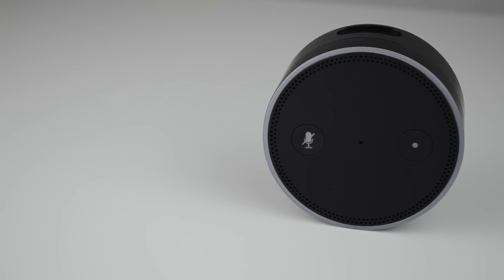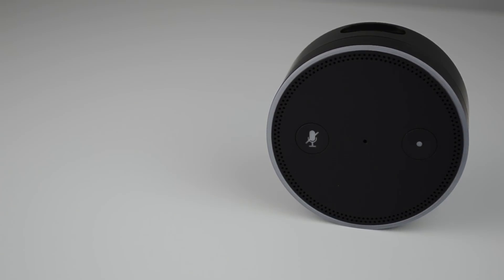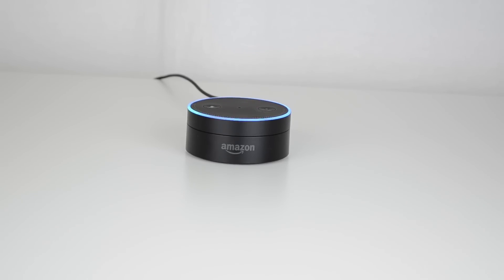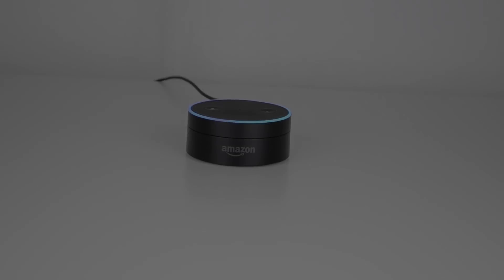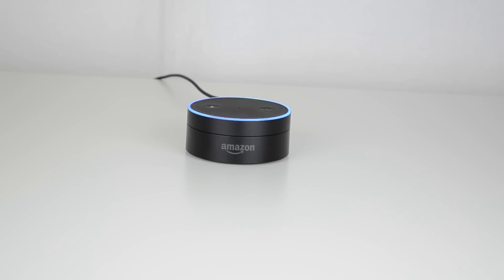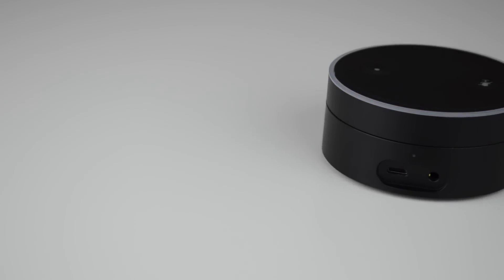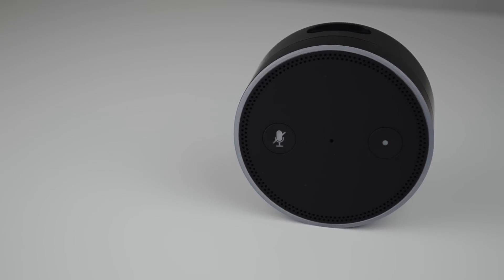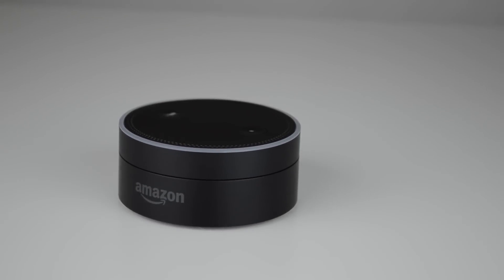Amazon Echo Dot 1st Gen Review | Worth It?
Official Amazon Echo Dot Tech Gadget Review.

If you are looking to purchase one see the link here: